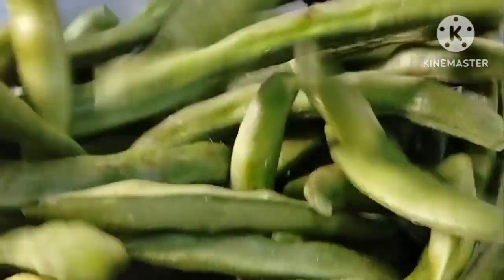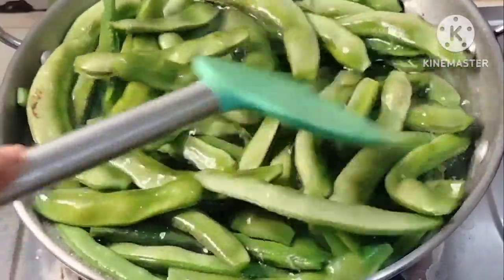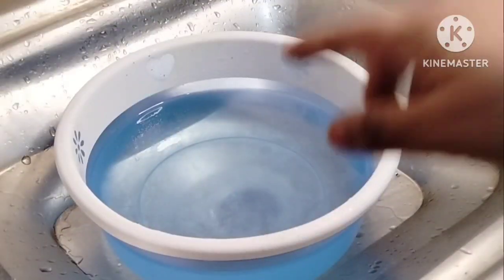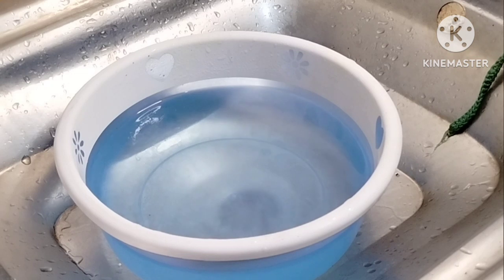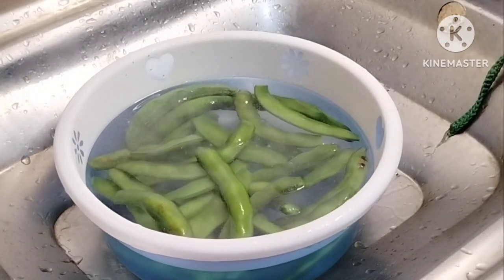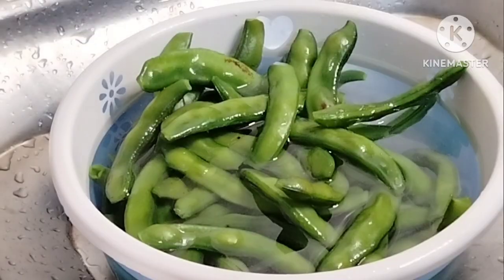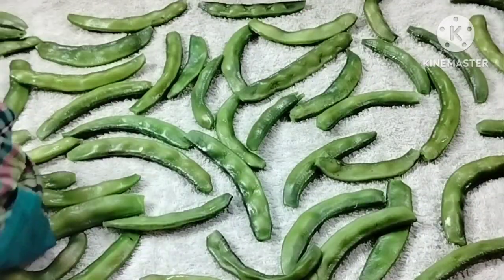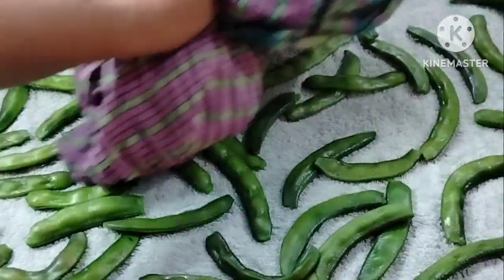১ বছরের জন্য শিম কিভাবে সংরক্ষণ করবেন।টিপস্সহ শিম সংরক্ষণ পদ্ধতি। শিমের ফ্রেশ, সাধ,গন্ধ ঠিক থাকবে।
# শিমের_বিচির_টিপস্

visit my another Channel:
Farhana's cooking house 450
Bangladeshi Vlogger Orin Mom